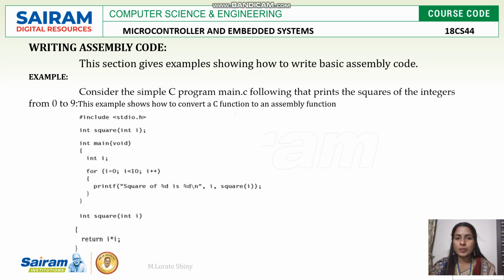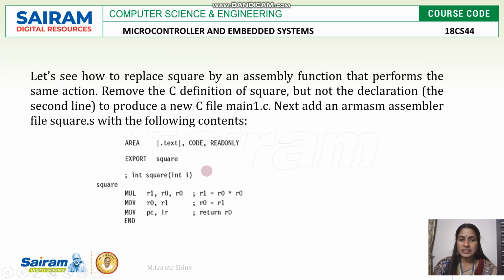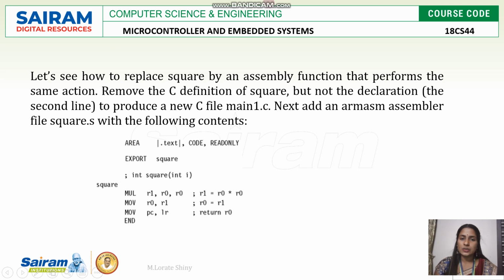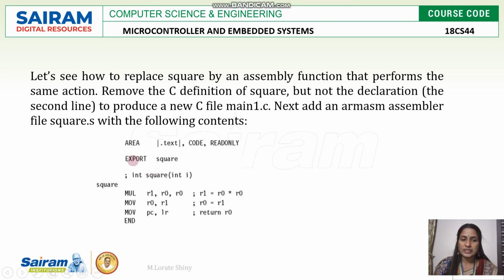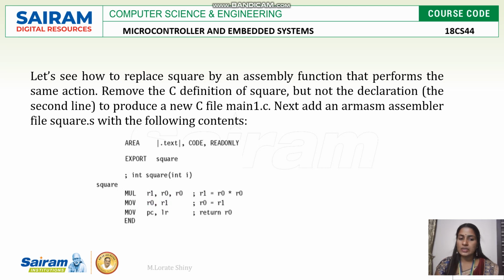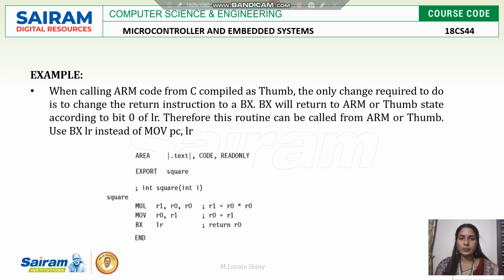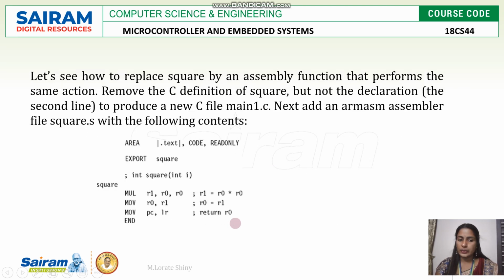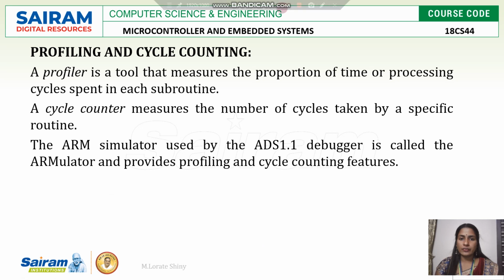Lecture Video_18CS44_MCES_Module 2_Writing Assembly Code,Profiling and Cycling_Lorate Shiny